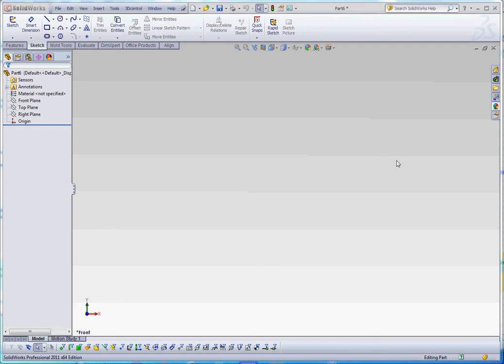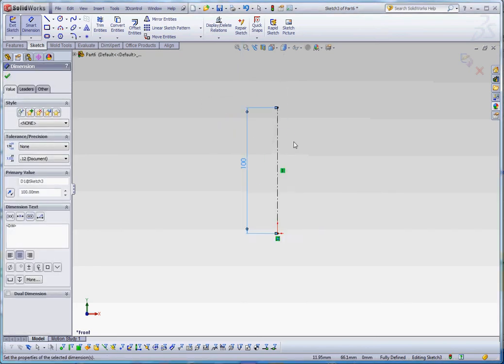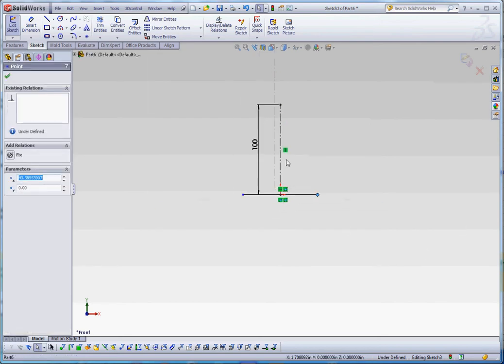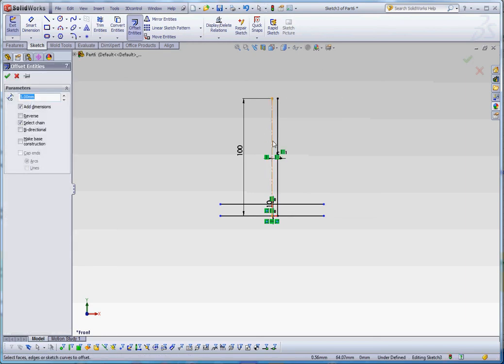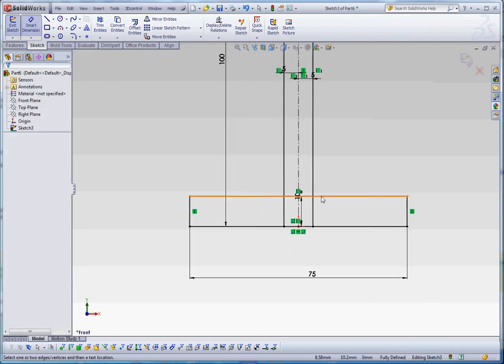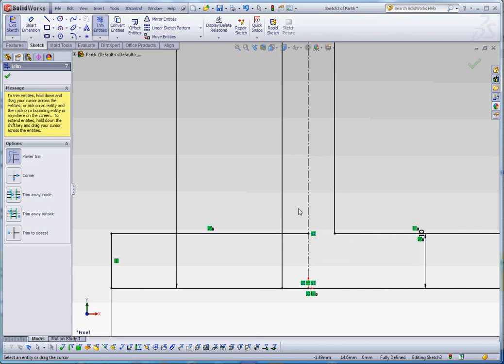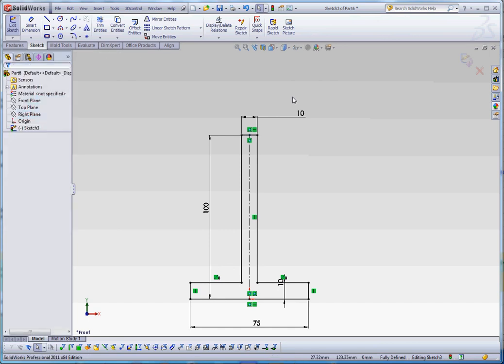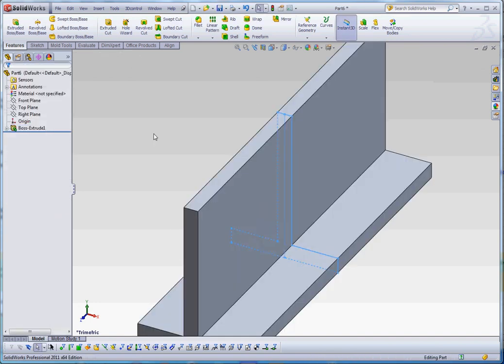The "T-Section", Version 2, Sketching, Offsetting and Trimming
SolidWorks, Creating the "T-Section".  These 2 videos describe how to create a T-Section using various methods.  This video demonstrates how to sketch the outline of the T followed by Offset Entities (offsetting those lines) followed by the Trim Entities command (to trim the excess) before extruding the enclosed geometry.  Tutorial for IET 265, Three-Dimensional Modeling using SolidWorks in Central Washington University's Mechanical Engineering Technology Program.